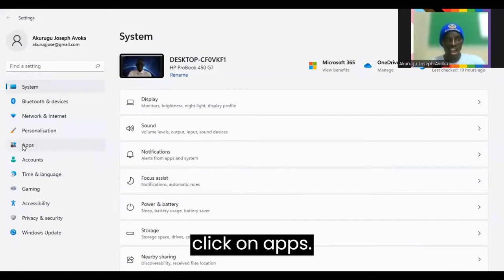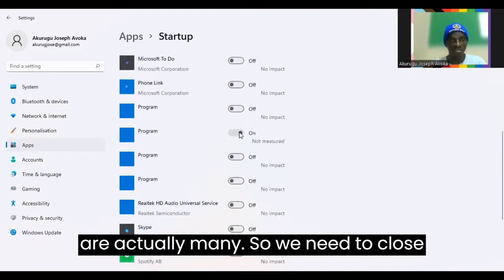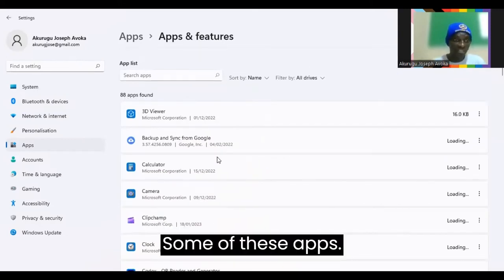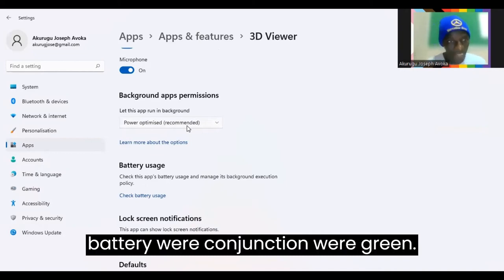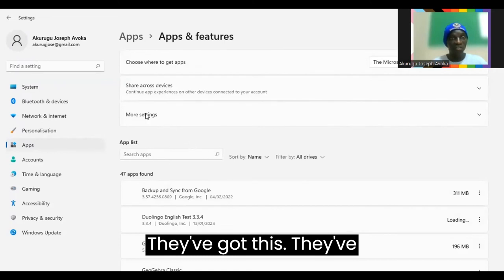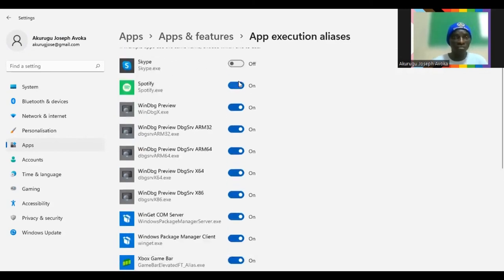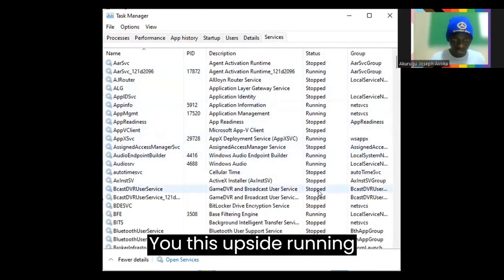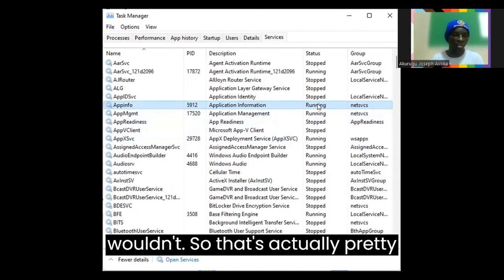How to close all applications and processes that may interfere with your Duolingo test processes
This video is to help everyone who want to take the Duolingo English Test.